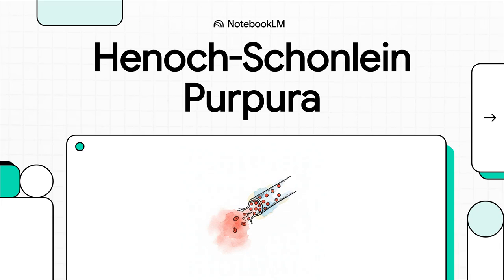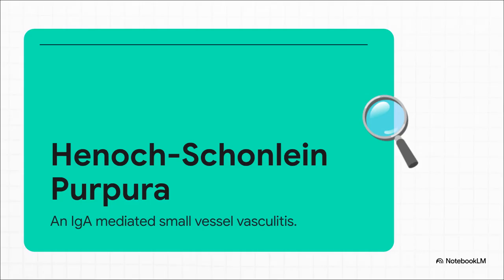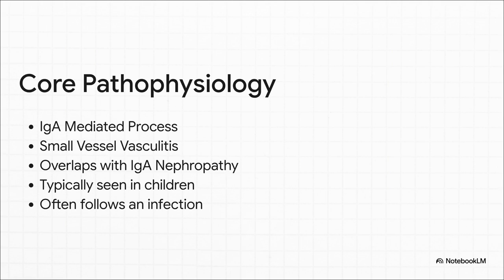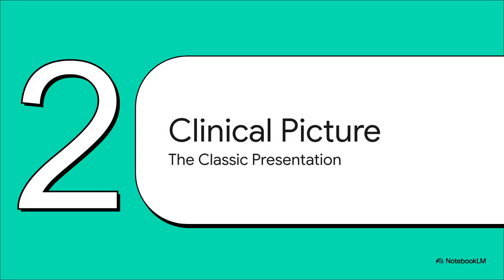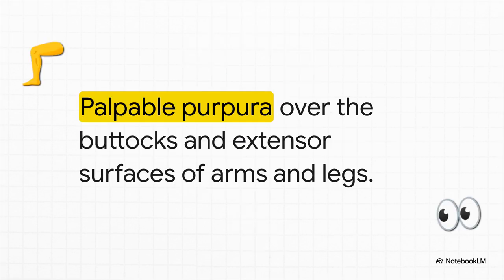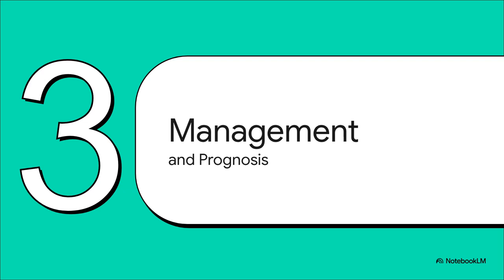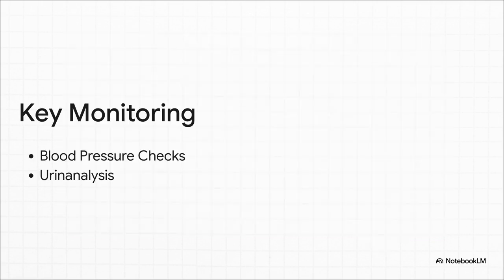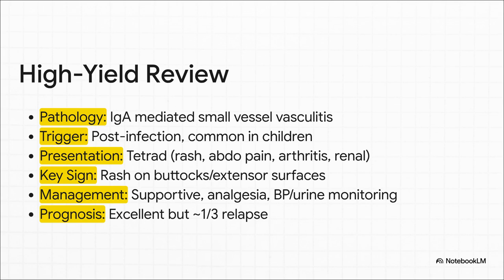January 5, 2026